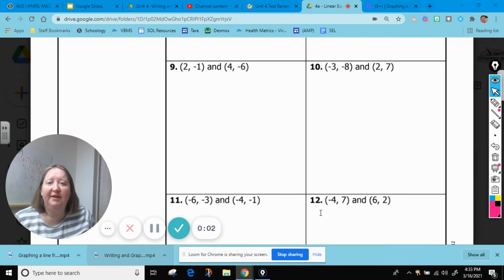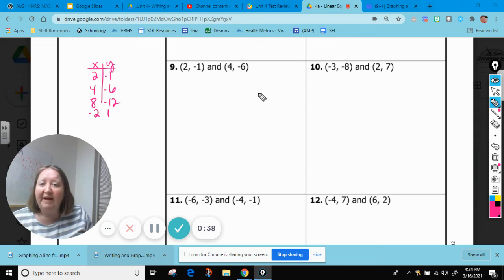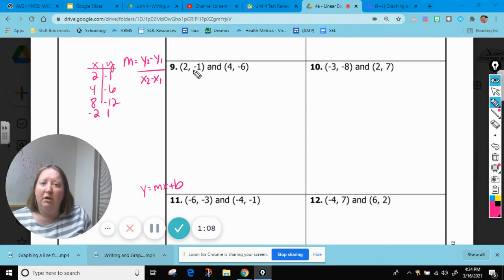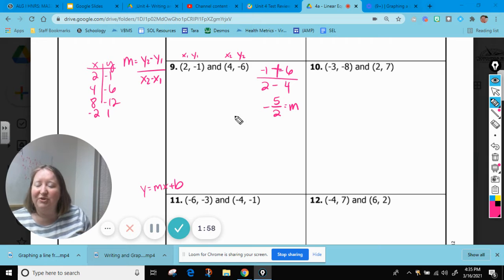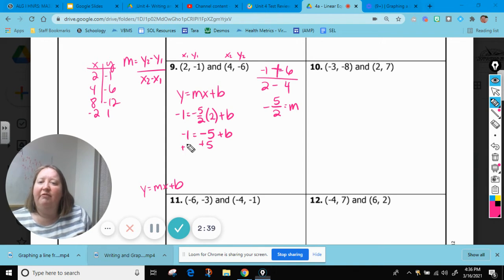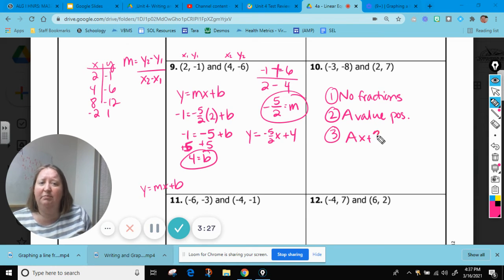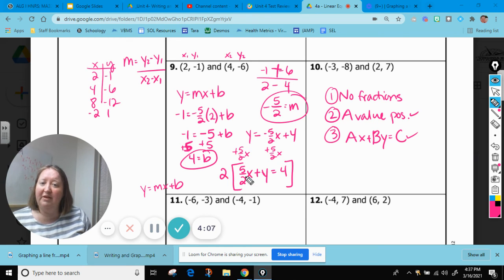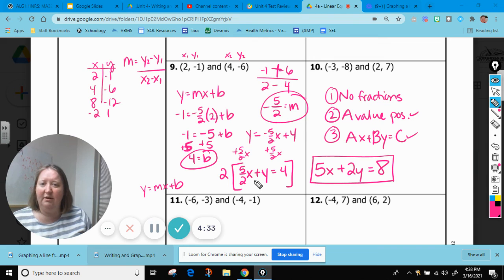Equation from 2 points and rewriting into standard form